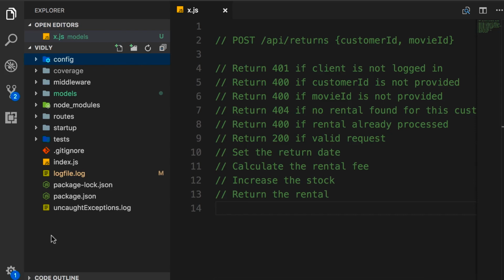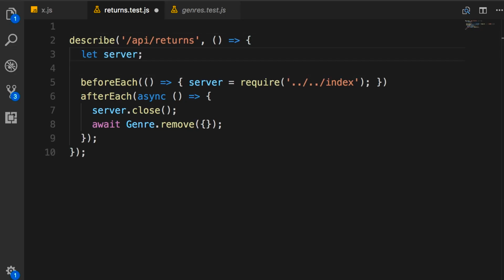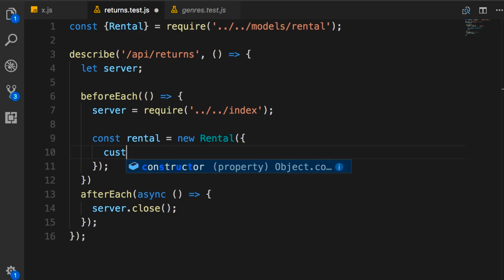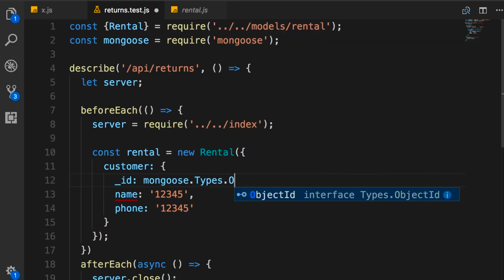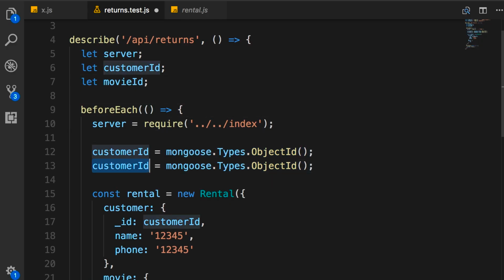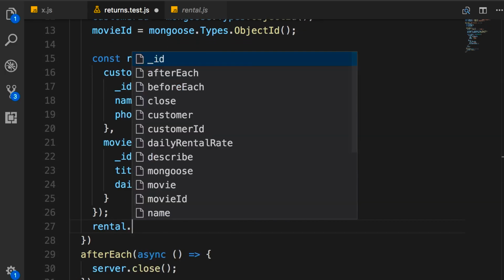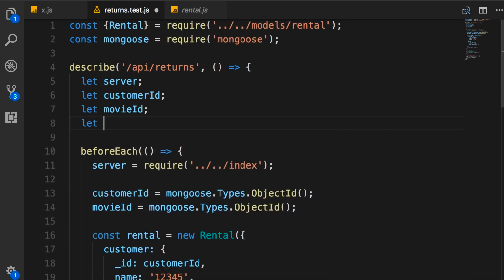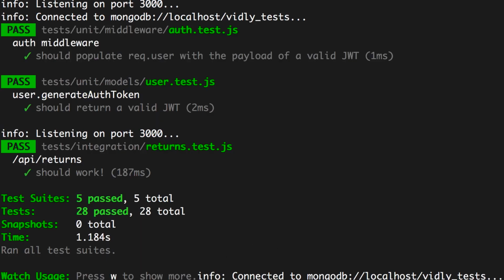188 Populating the Database